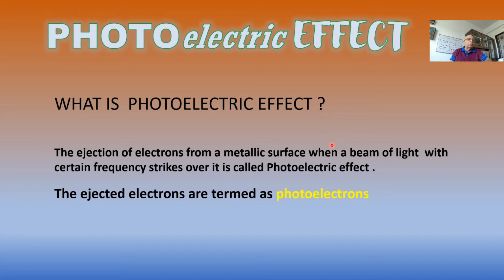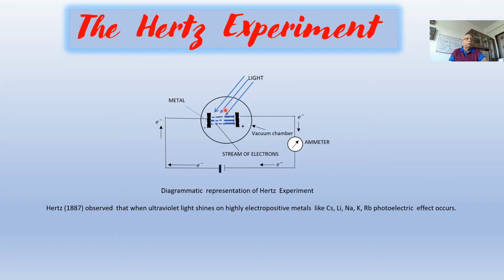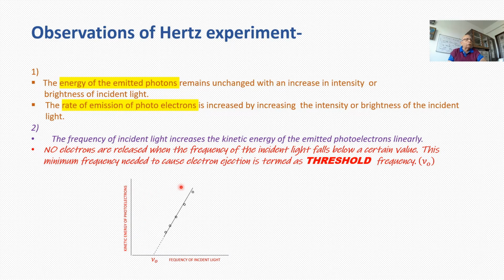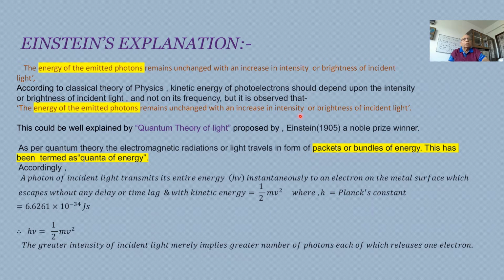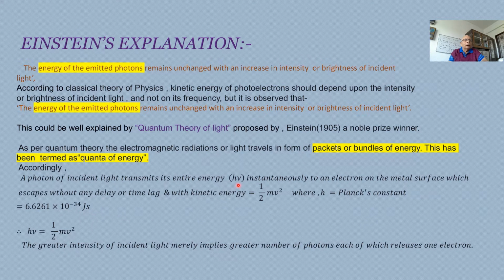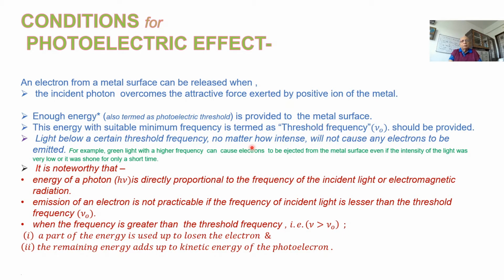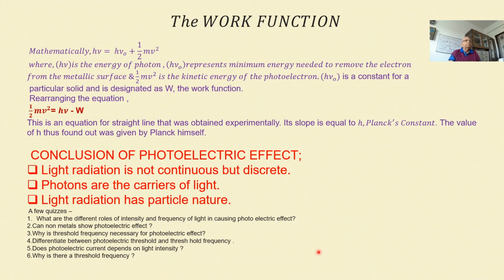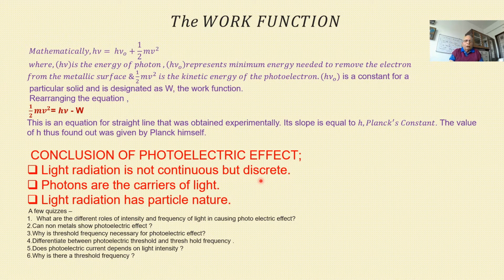Photoelectric effects| The Hertz experiment | Planck's constant Einstein explanation quanta energy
What is photoelectric effect
The Hertz experiment
Observations of Hertz experiment discussion and graphical explanation
Einstein explanation quanta energy and Planck's constant
Conditions for photoelectric effects
The work function and conclusions of photo electric effect